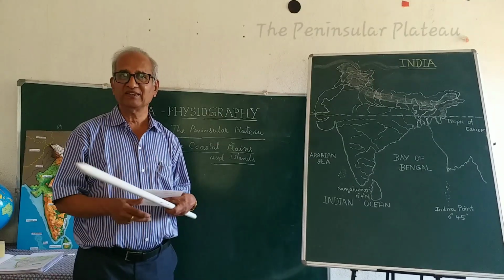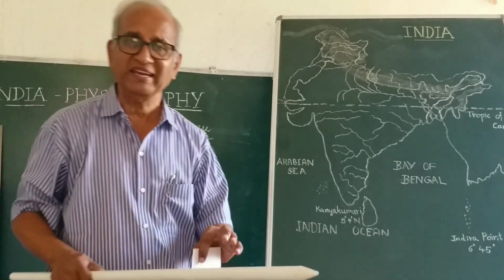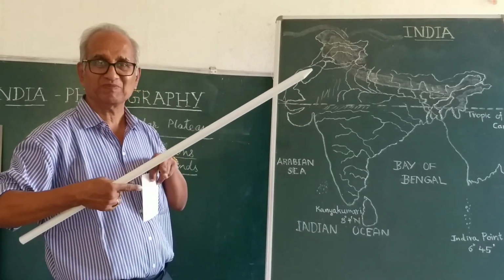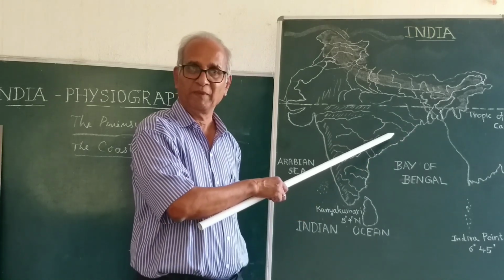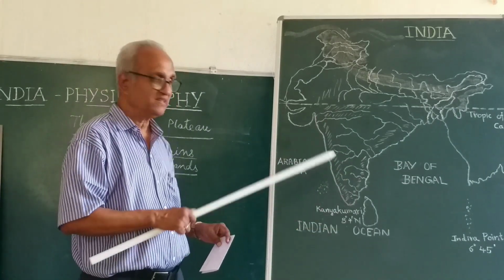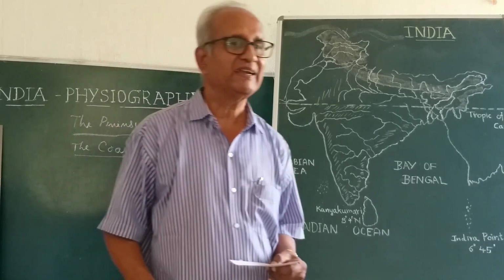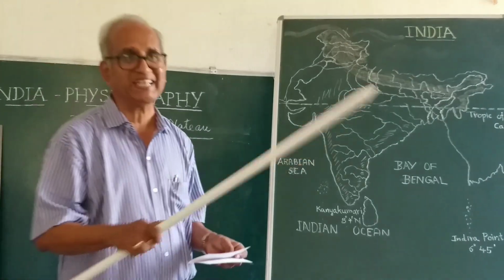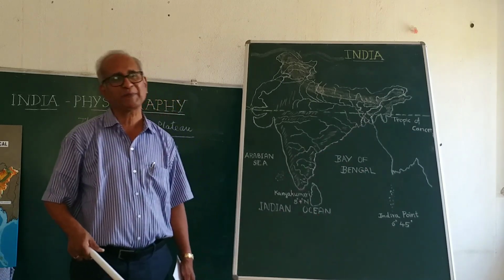10th Geography - 2nd Lesson - Part 3 - India- Physiography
Physiographic Divisions of India,  Important features of the physical divisions

👉 For more videos on X Standard Social Science Please click the below link